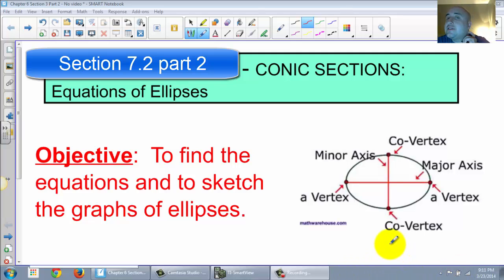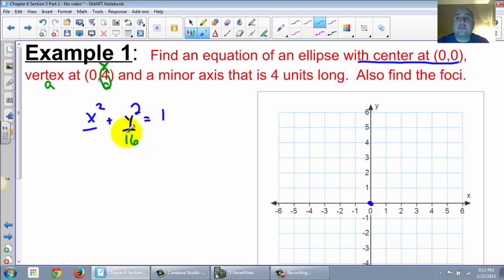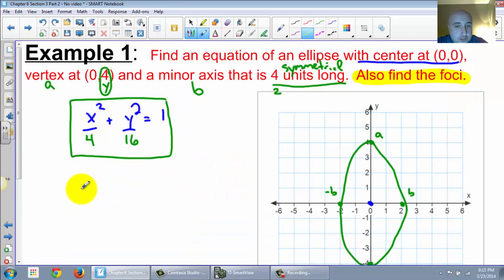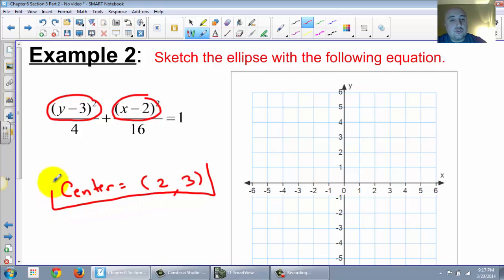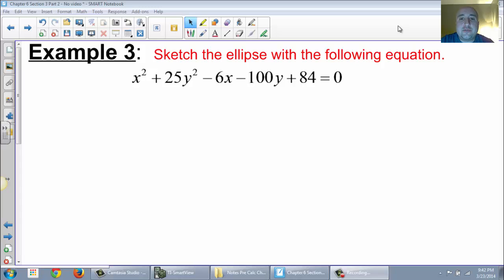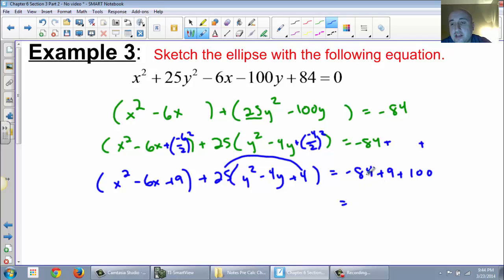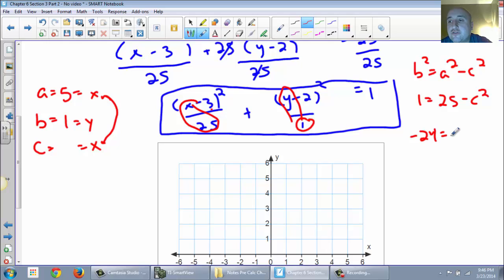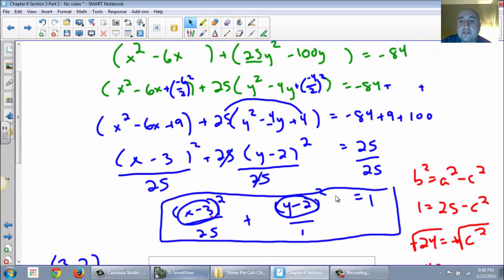PreCalc Section 7.2 part 2